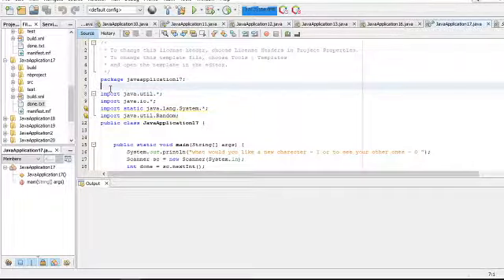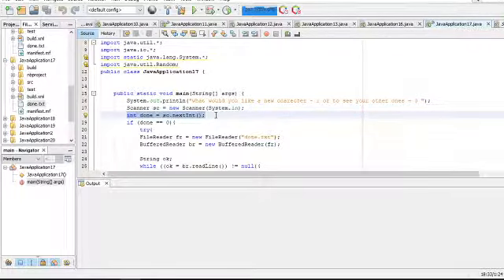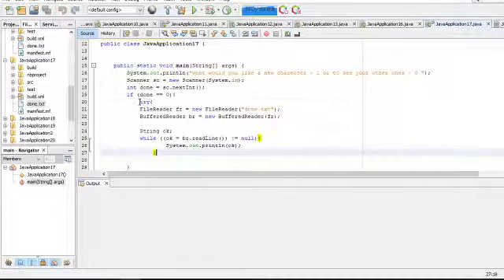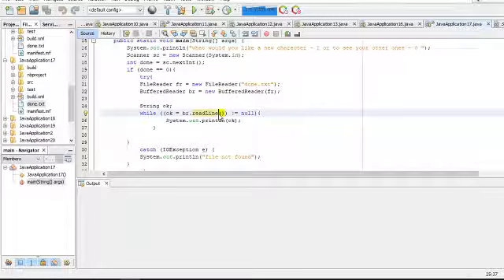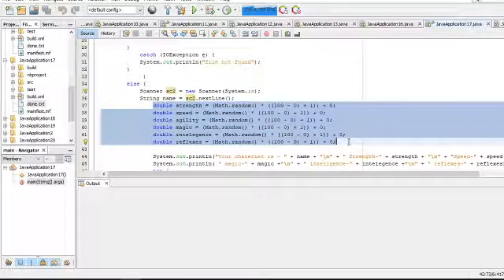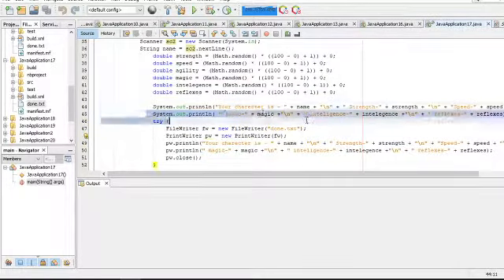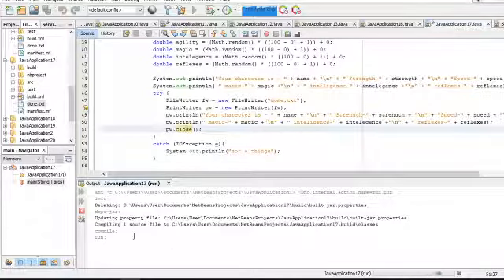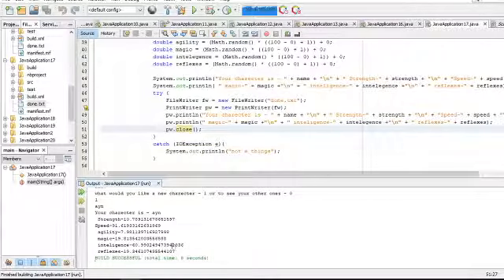How to make a random character and number generator in java!